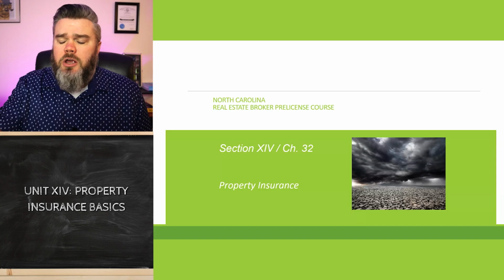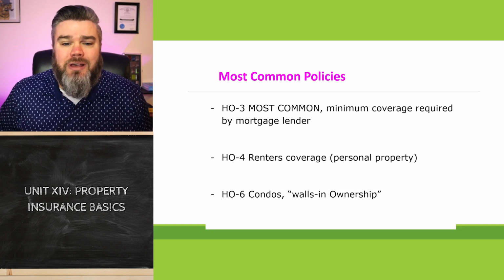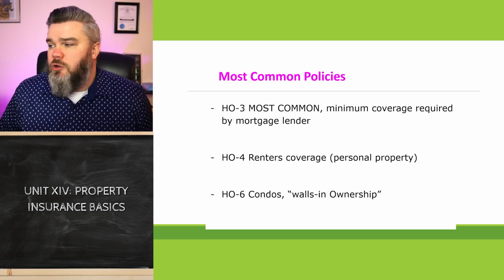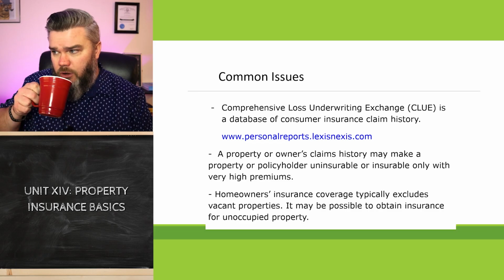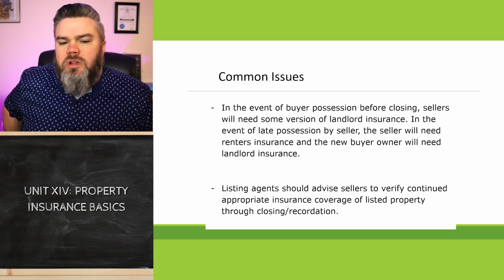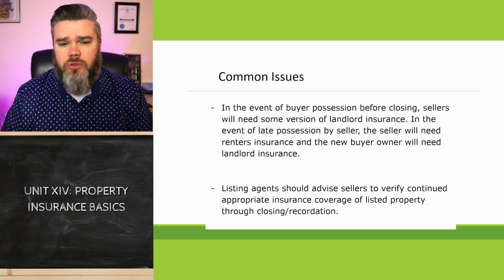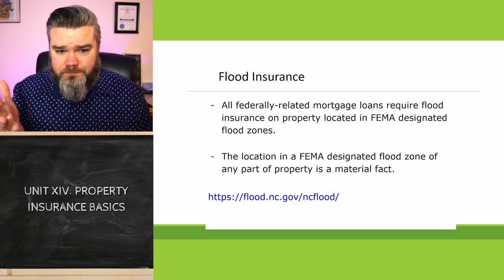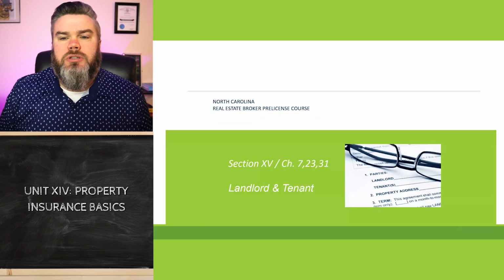71 Pre Insurance Basics Part 1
Instructor: Seth Chauncey